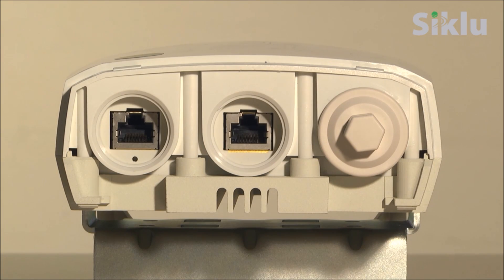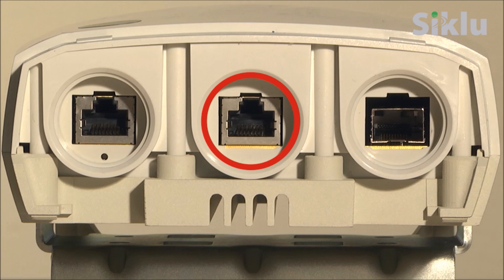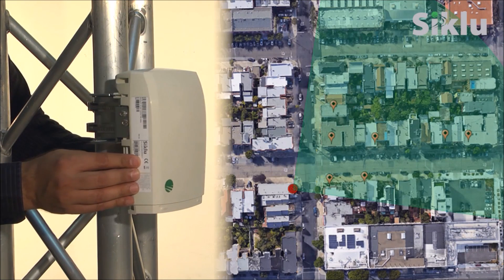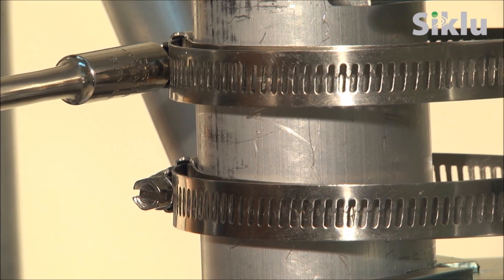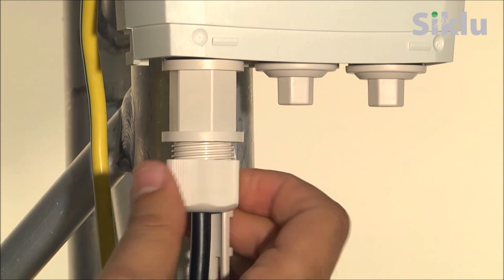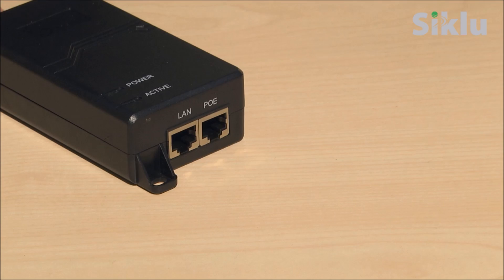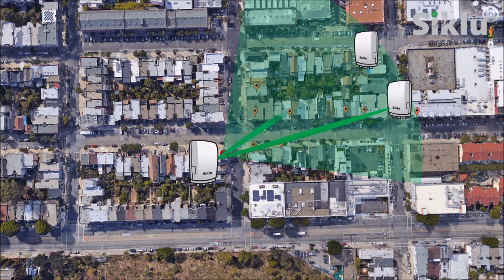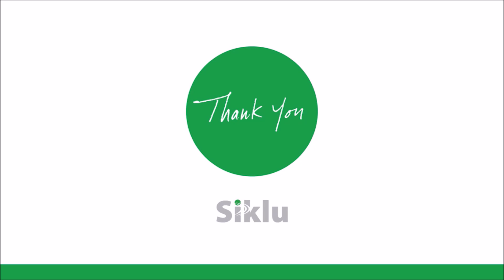Siklu Introduces New Point to Multipoint Solution - MultiHaul